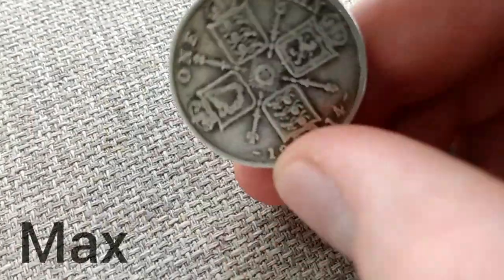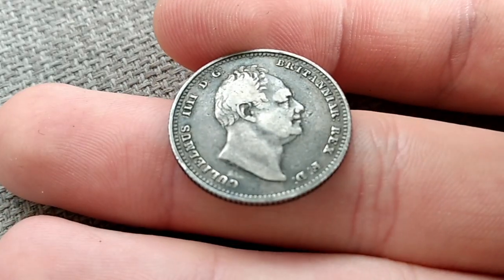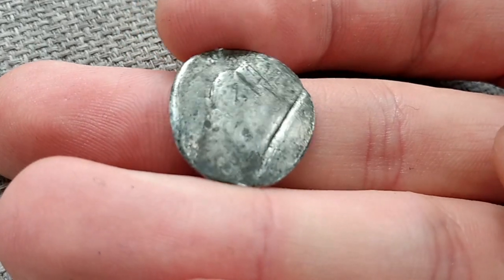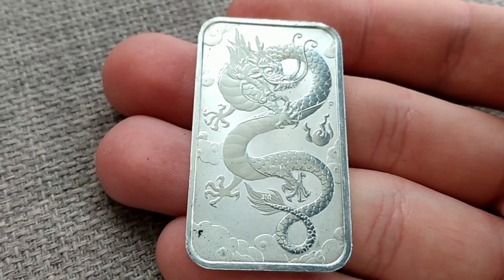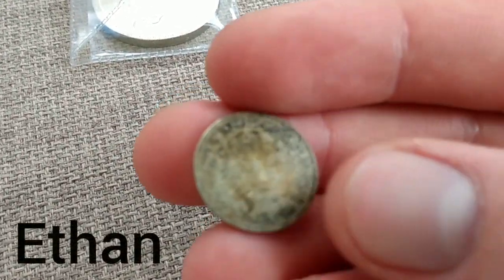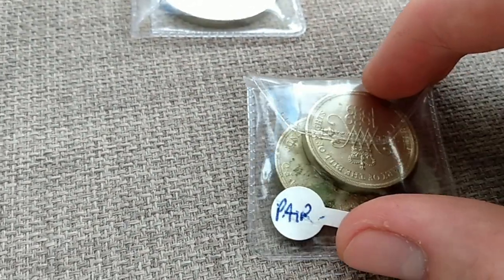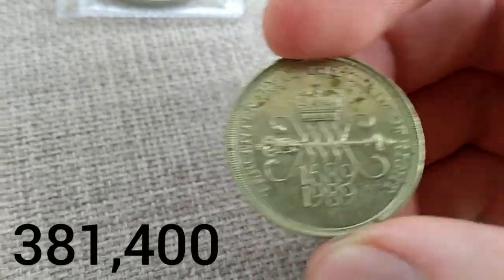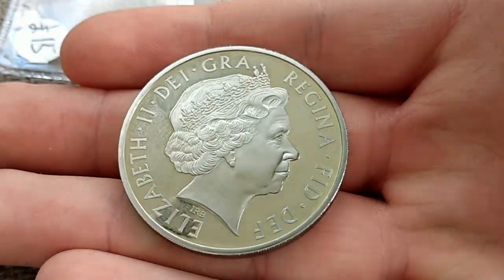We were Invited to an Antique Shop to film the Coins! - Squirrels Antiques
We were Invited to Squirrels Antiques in Basingstoke, Hampshire
We got to film all the Wonderful Coins inside, from copper to silver and gold
And we also bought some Coins there!